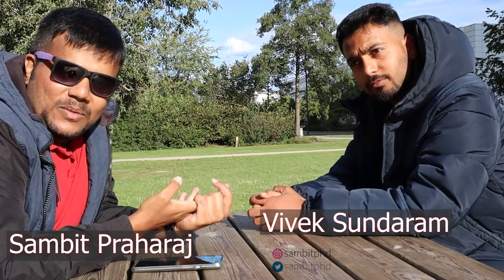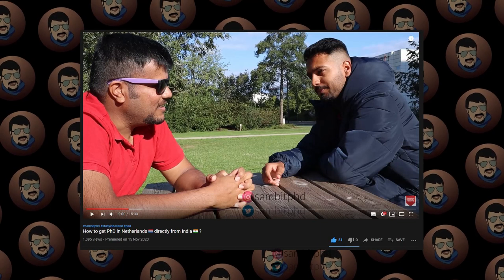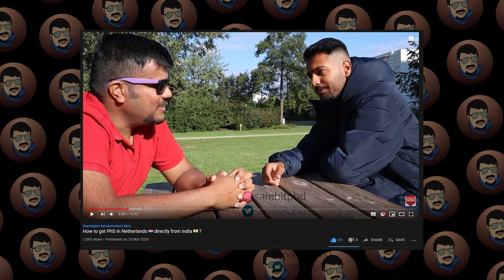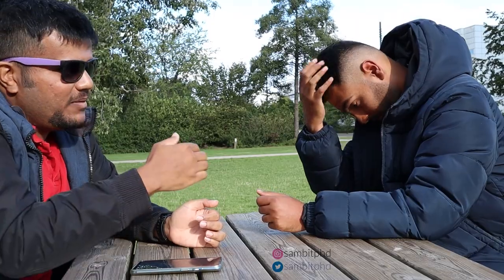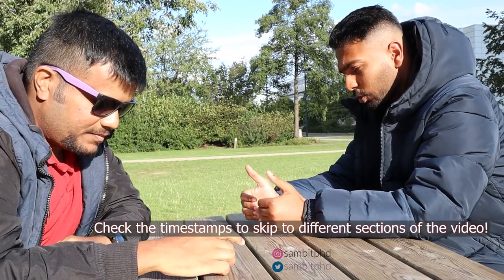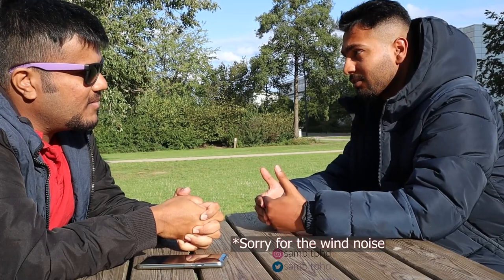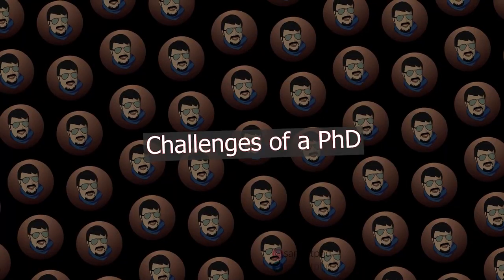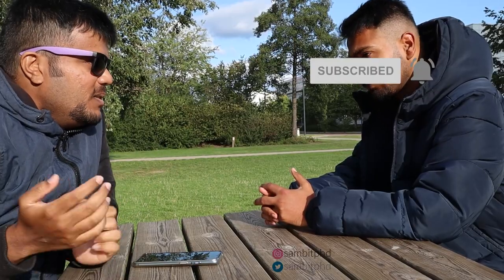PhD in Netherlands 🇳🇱 - 10 things you must know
Vlog 277 - In this video we discuss with Vivek Sundaram about 10 things you must know about PhD in Netherlands. Vivek is a third year PhD student in applied physics from TU Eindhoven Netherlands. These 10things about PhD in Netherlands are described below in different video timestamps! Important ones are PhD role, task, supervision, project, phd salary, PhD thesis, PhD challenges, job after PhD.

It can be browsed using these TIMESTAMPS:
00:00 - Video Introduction
01:31 - Topic of PhD
02:42 - 1. How is the PhD?
05:10 - 2. PhD Salary
07:02 - 3. PhD Project
08:05 - 4. Additional PhD responsibilities
10:11 - 5. PhD Thesis
11:23 - 6. PhD Supervision
14:30 - 7. Like and dislike about the PhD
15:22 - 8. Challenges of a PhD
17:10 - 9. Post PhD (job) opportunities
19:07 - 10. Work life balance of a PhD

📝📝✔️👉🏽 👉🏽 The Quora Blog to help the incoming PhD students and internationals to the Netherlands:

📝📝Follow sambitphd on Instagram to know more about me!